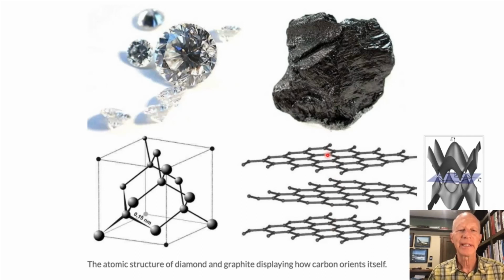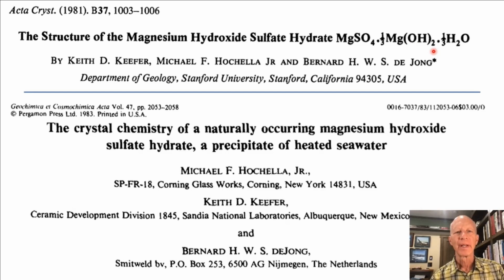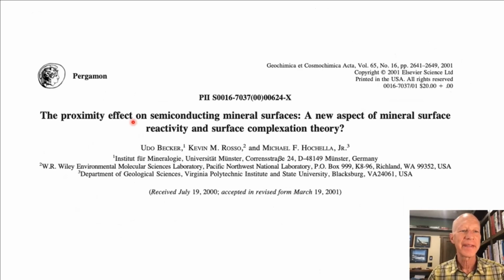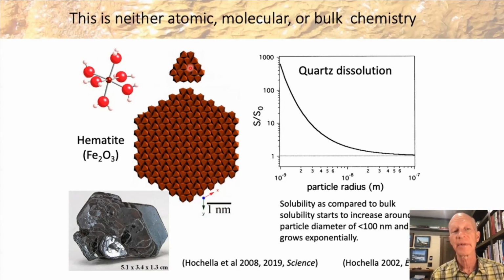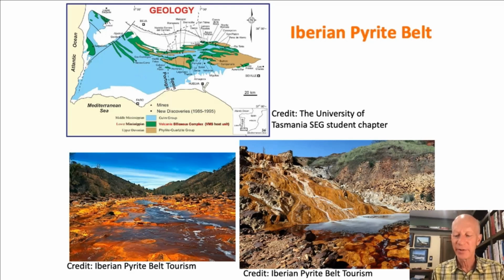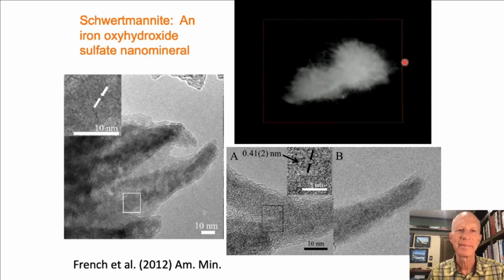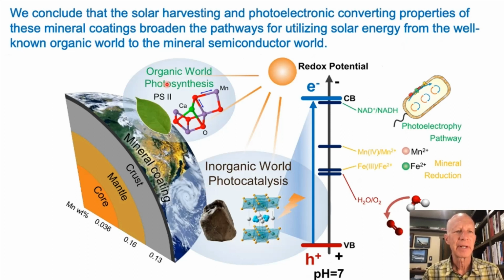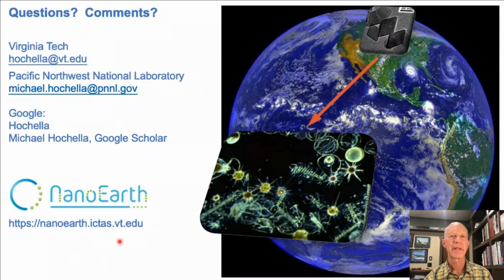Michael F. Hochella, Jr., Clay Minerals Society Pioneer Lecturer 2022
Using atomic structure-property relationships to understand environmental Earth
International Clay Conference 2022